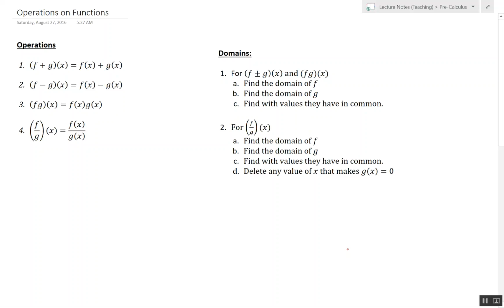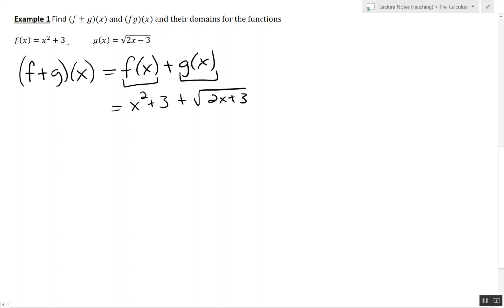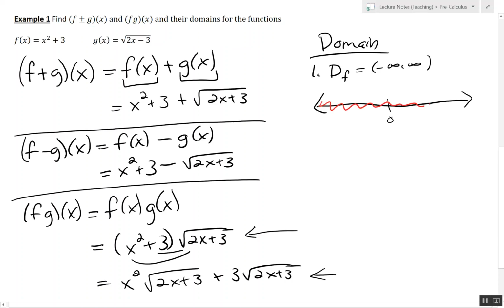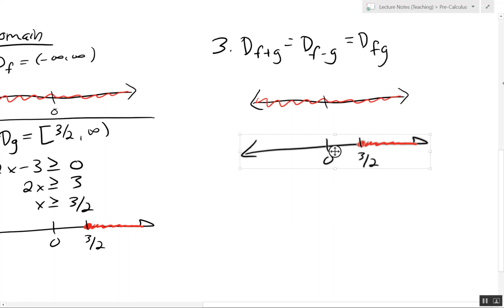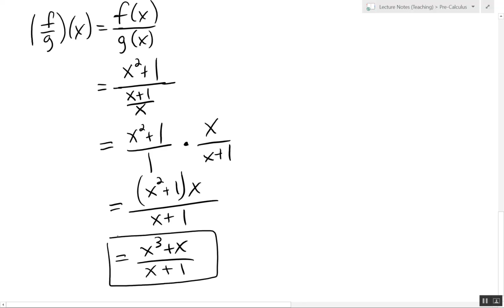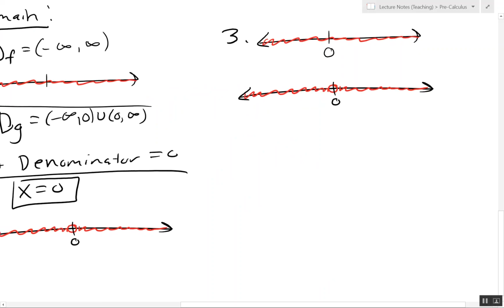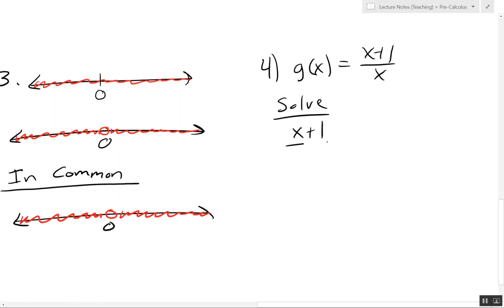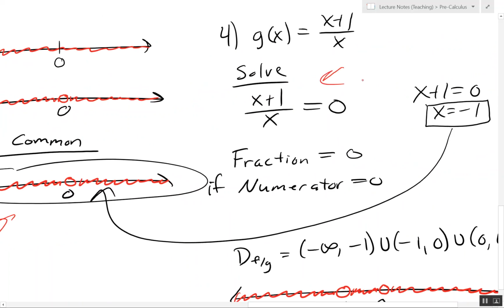Operations on Functions